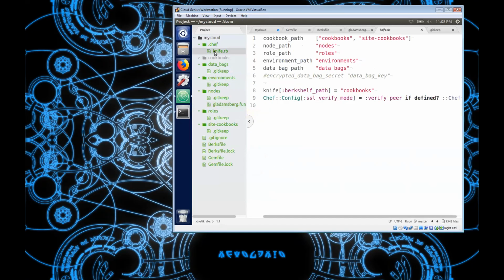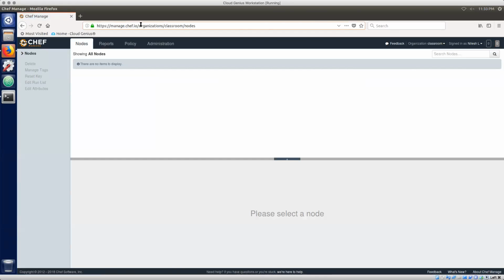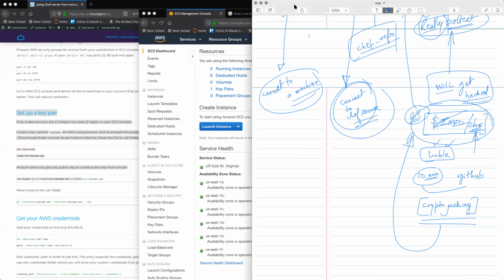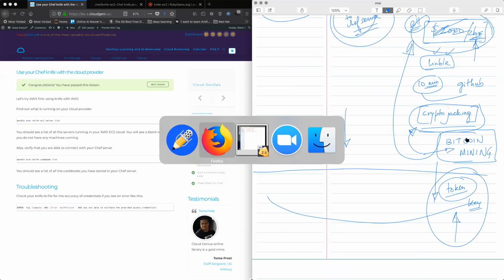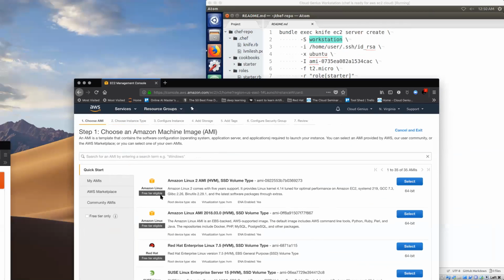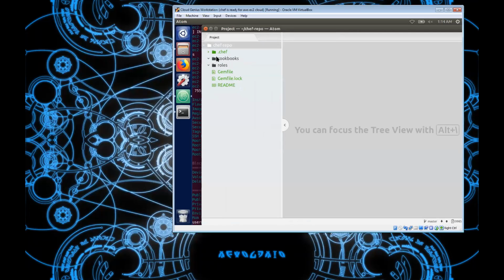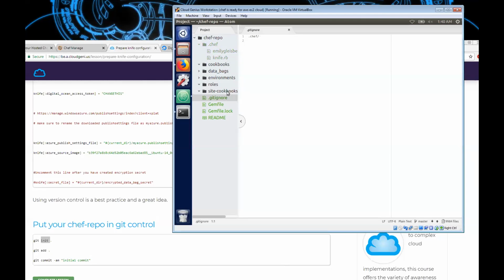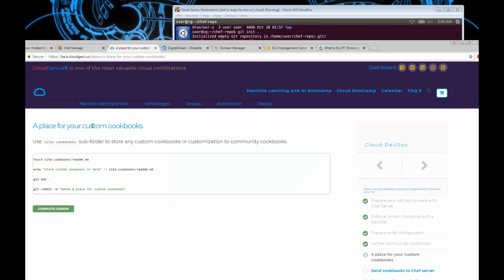2018-10-17 Cloud DevOps